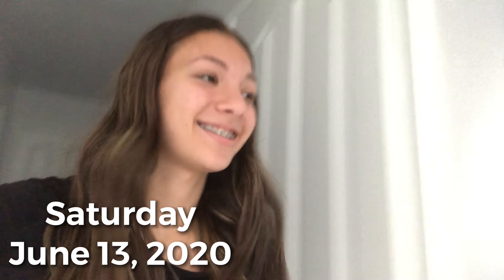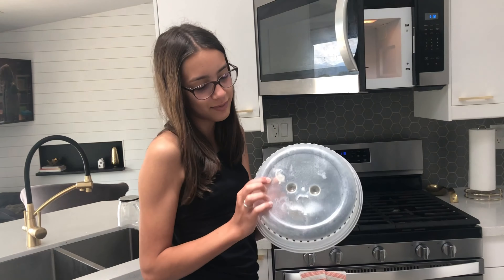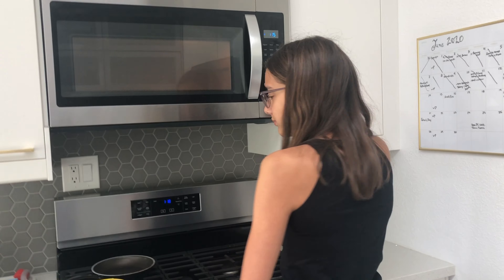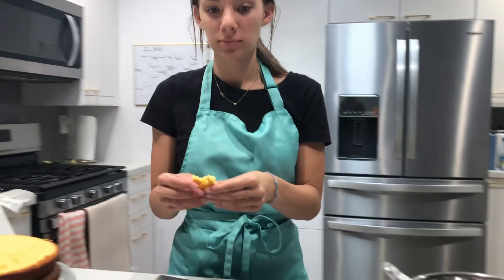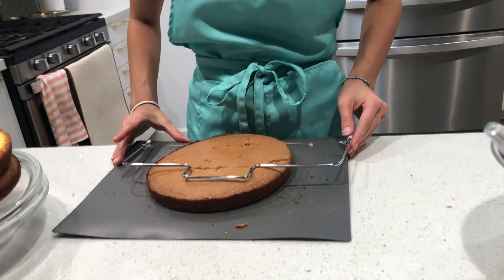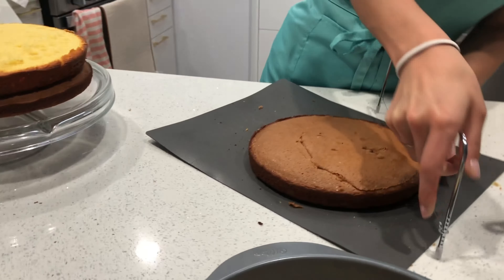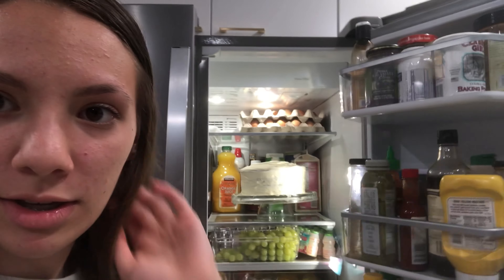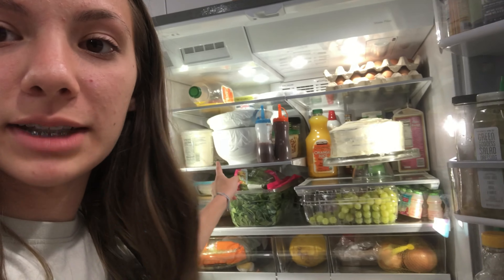Baking A Fancy Cake! Will it Stand?? (Wk 3.2) // Menezes Family Vlogs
Hey guys! Welcome to our family. We are a fun, loving family full of adventures. These videos were intended to bring joy to those who are watching. So, I hope y’all enjoy!

Did y’all know Mimi has a channel? Go check it out!